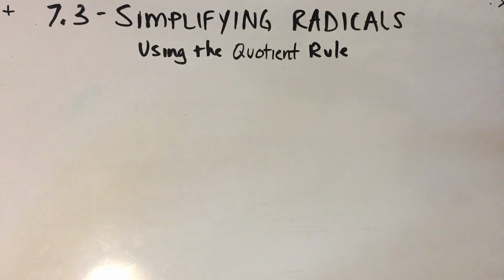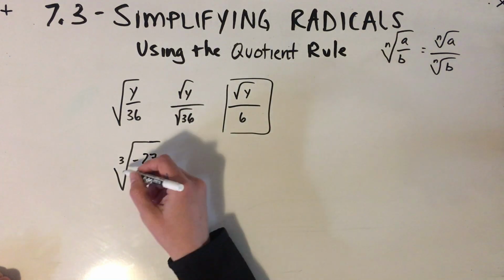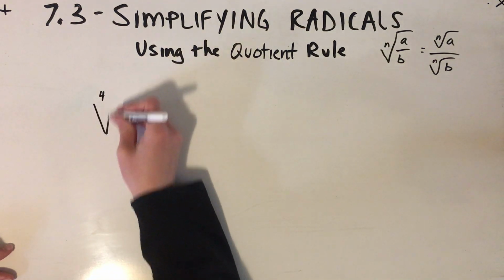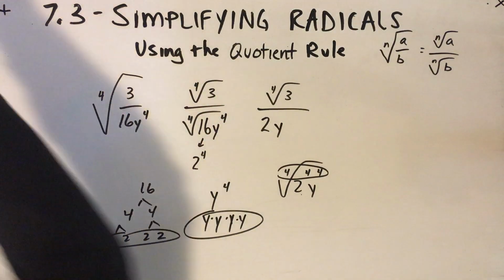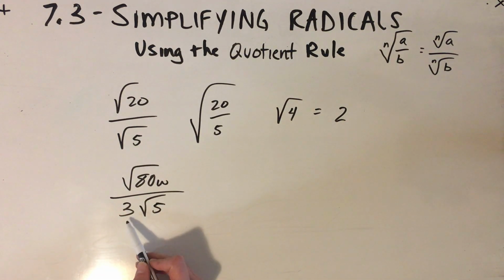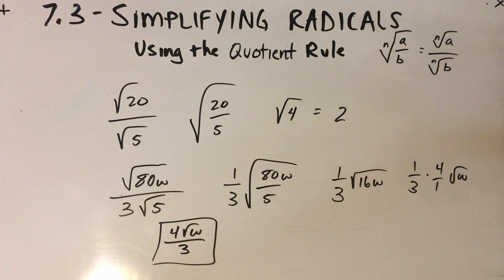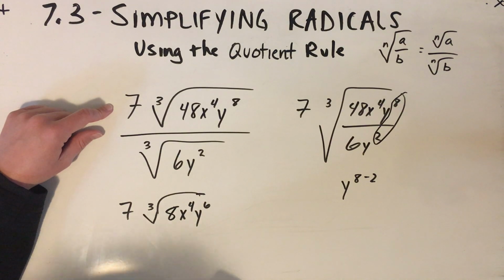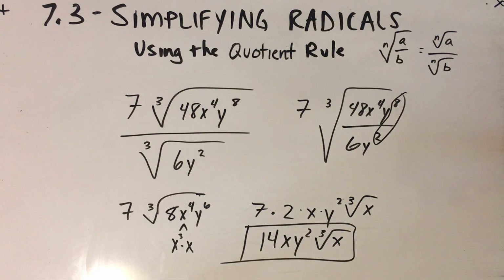7.3 - Simplifying Radicals Using the Quotient Rule